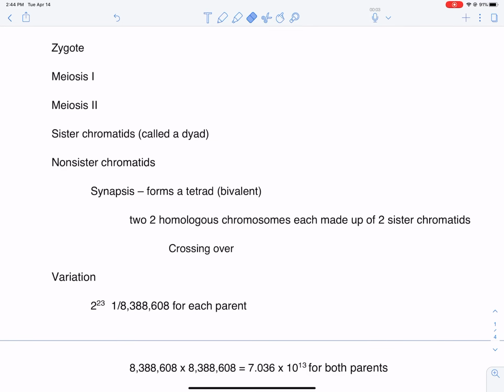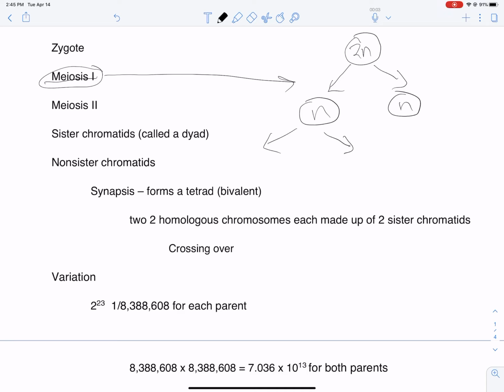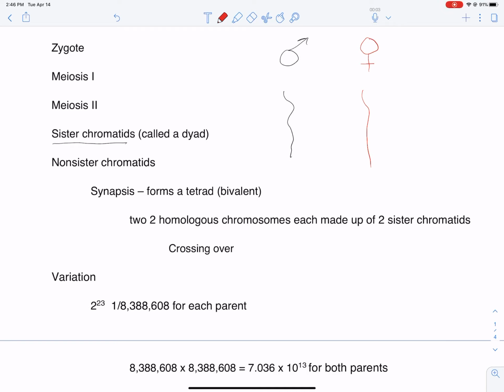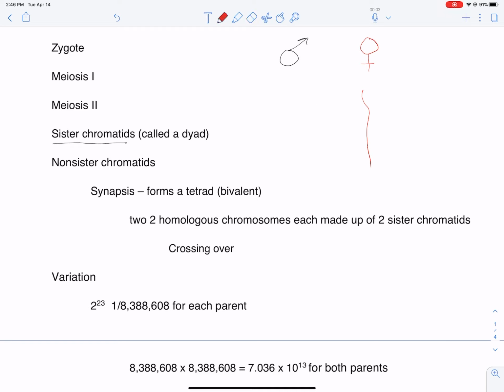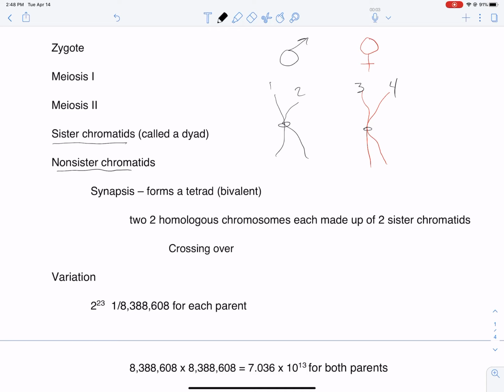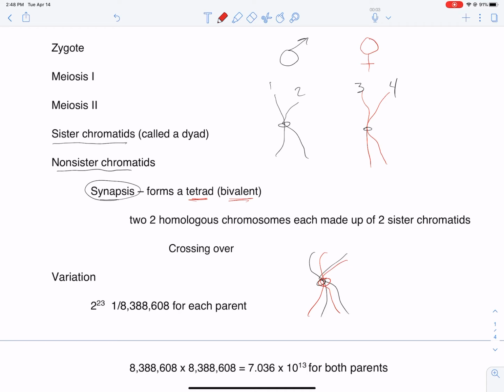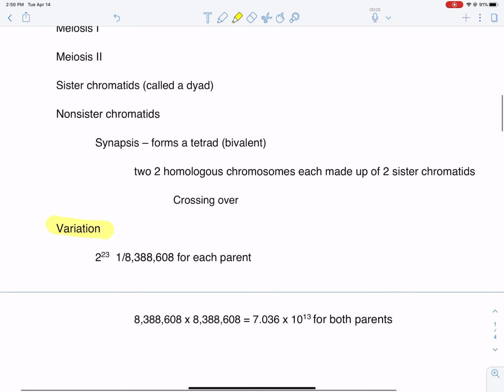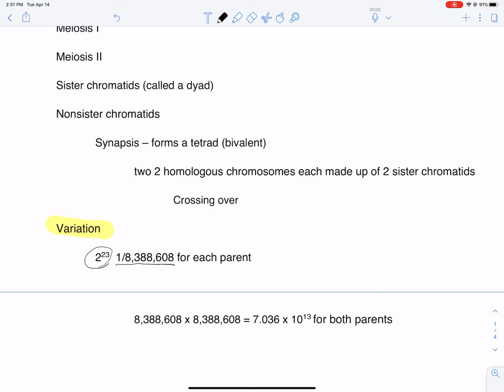College Bio. 9.1B